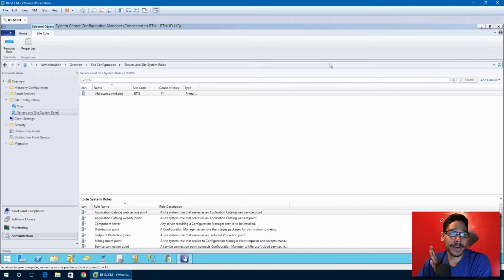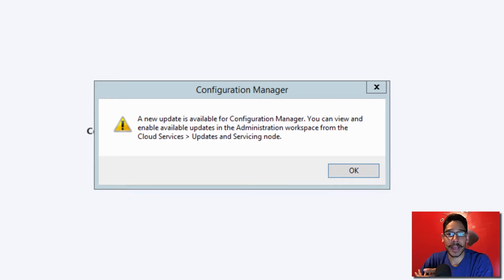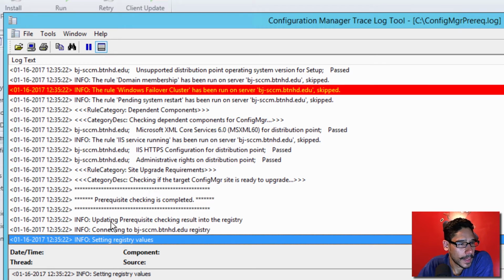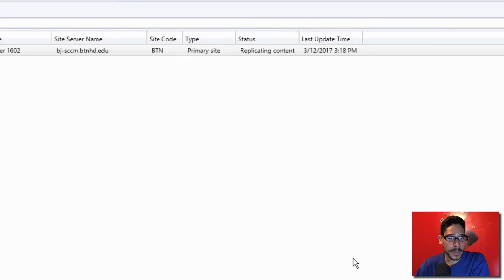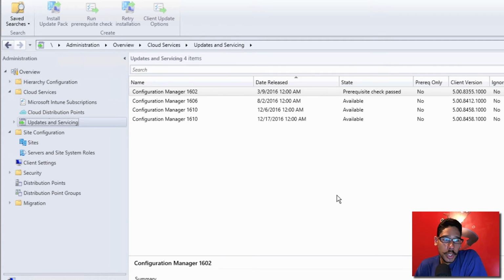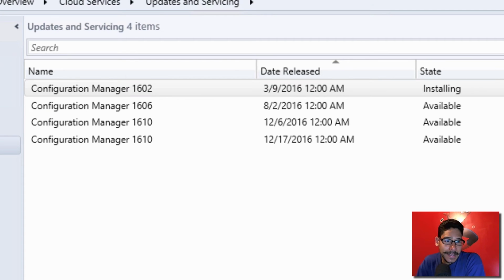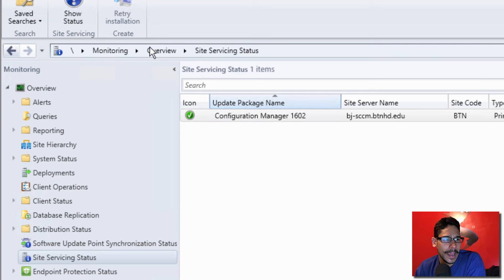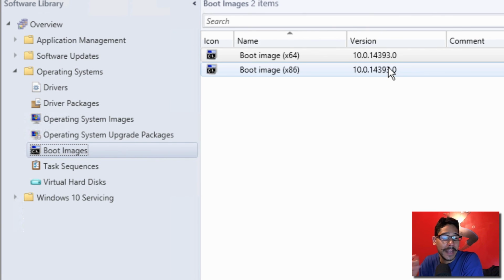Upgrade SCCM 1511 to 1602!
Upgrading SCCM 1511 to 1602 using updates and servicing feature within SCCM.